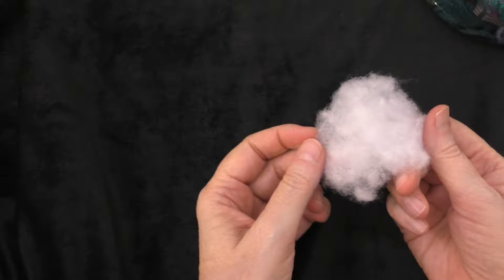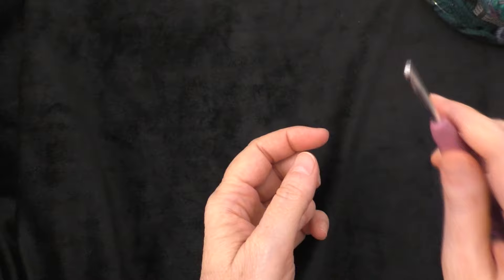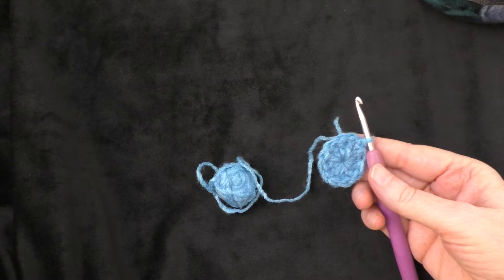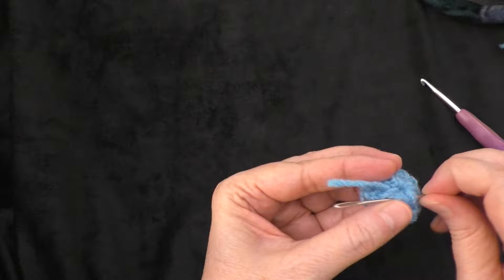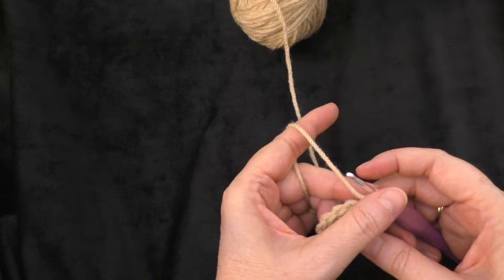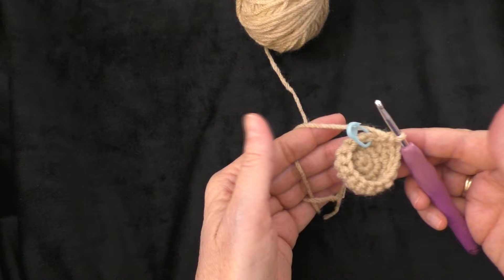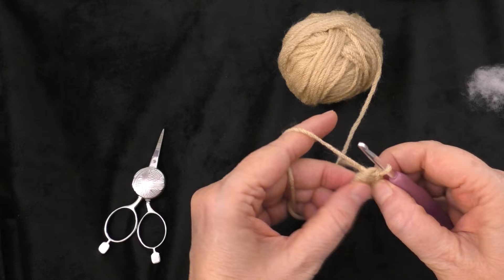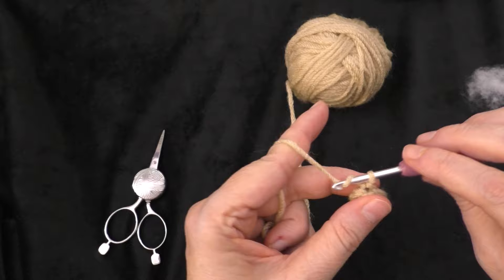How to Crochet RomiYo the Scrap Yarn Worm - RIGHT Handed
Happy Mail
Terri Schorp